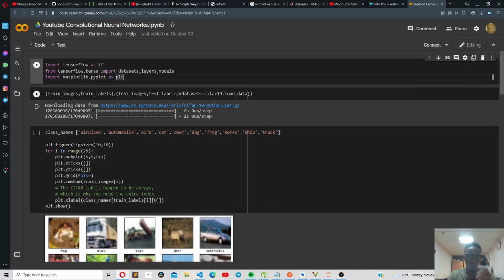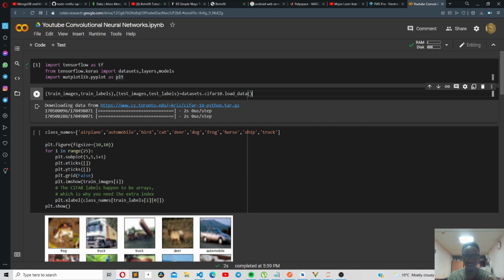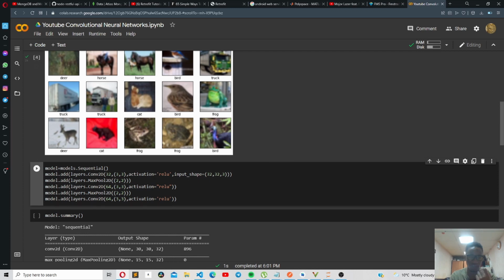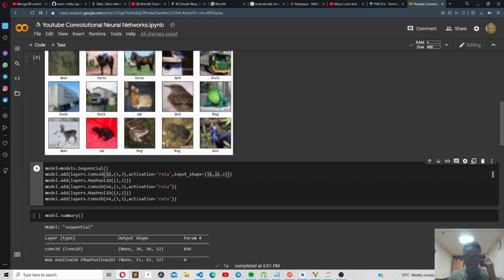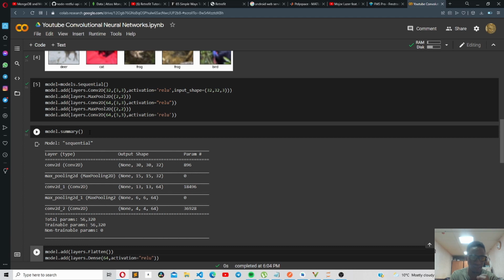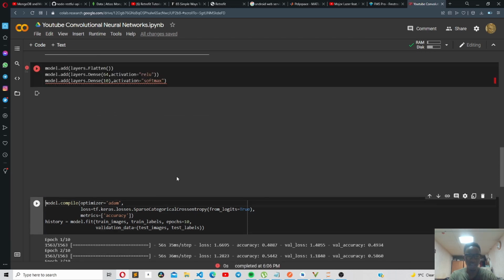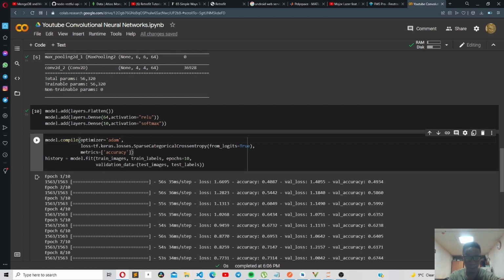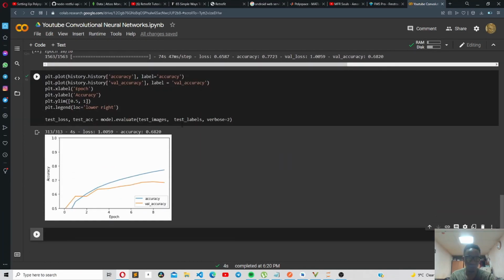Image classification using convolutional neural networks with tensorflow and keras api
Hello guys welcome back to my video ,in this video l will be showing how we can use convolutional neural networks to classify images.